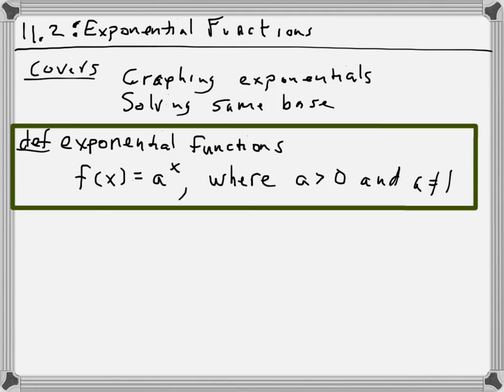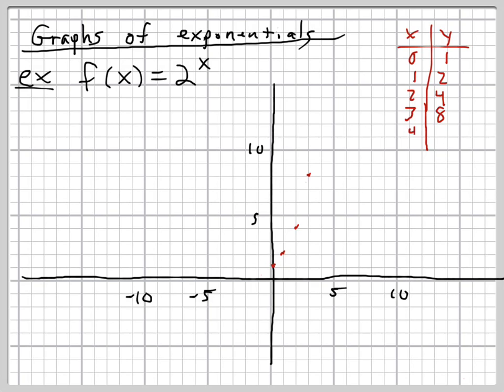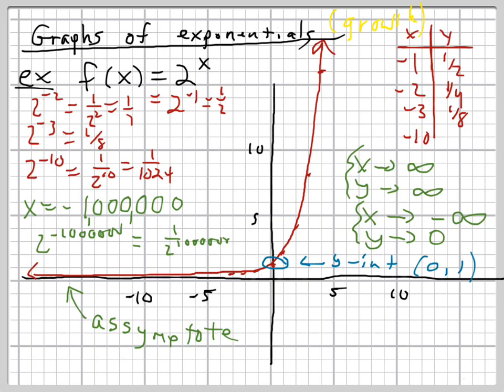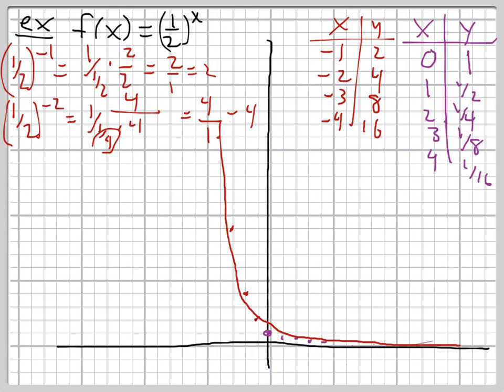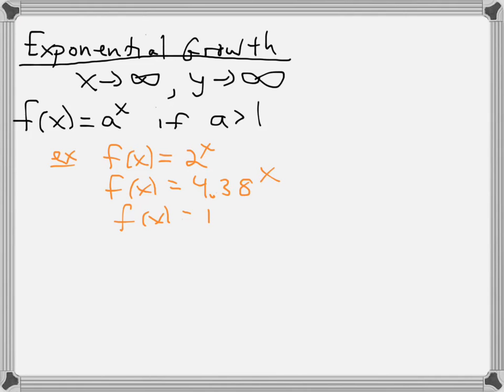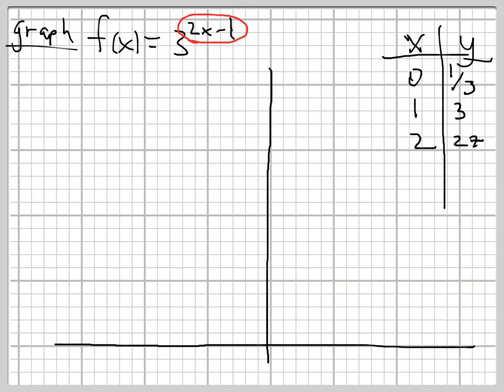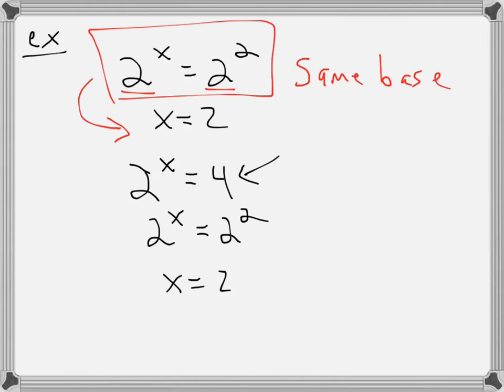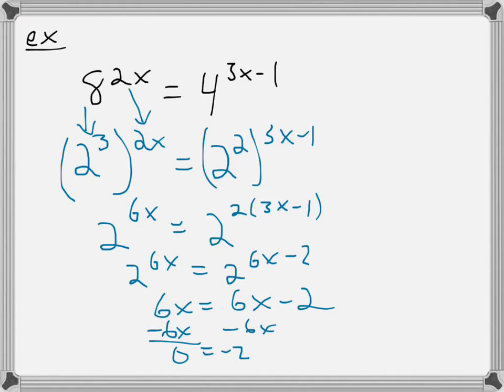Lesson 11.2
Graphing exponential functions, solving same base equations